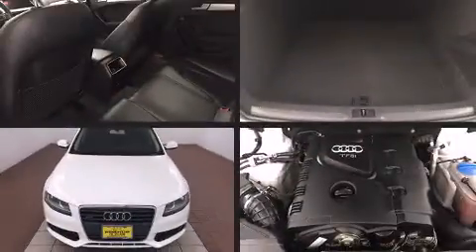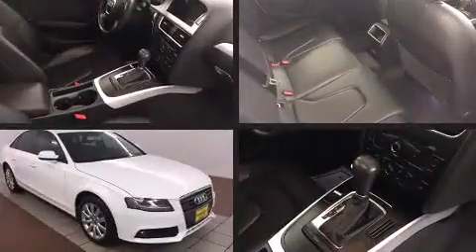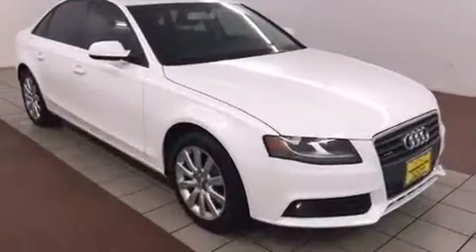2012 Audi A4 2.0T Premium Plus (Tiptronic)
Come test drive this 2012 Audi A4. This 4 door, 5 passenger sedan just recently passed the 50,000 mile mark! Smooth gearshifts are achieved thanks to the efficient 4 cylinder engine, and for added security, dynamic Stability Control supplements the drivetrain. A turbocharger further enhances performance, while also preserving fuel economy. Audi infused the interior with top shelf amenities, such as: leather upholstery, a tachometer, power front seats, power windows, remote keyless entry, an overhead console, and 1-touch window functionality. For drivers who enjoy the natural environment, a power moon roof allows an infusion of fresh air. Audio features include a CD player with MP3 capability, steering wheel mounted audio controls, and 10 speakers, providing excellent sound throughout the cabin. Audi ensures the safety and security of its passengers with equipment such as: dual front impact airbags, front SIDE impact airbags, traction control, brake assist, anti-whiplash front head restraints, a security system, and 4 wheel disc brakes with ABS. You'll never lose visibility with rain sensing wipers, which activate automatically when the drops start to fall. Our aim is to provide our customers with the best prices and service at all times. Stop by our dealership or give us a call for more information.